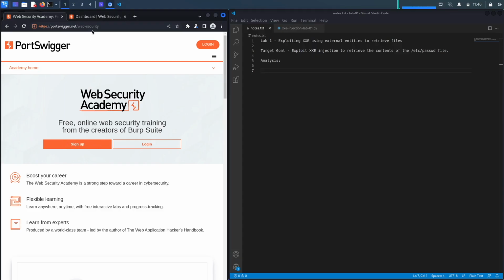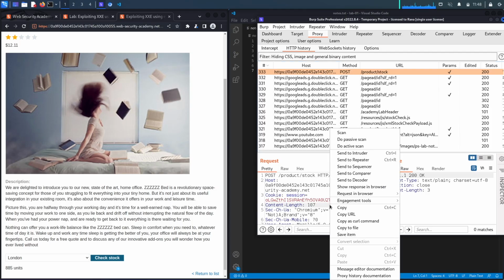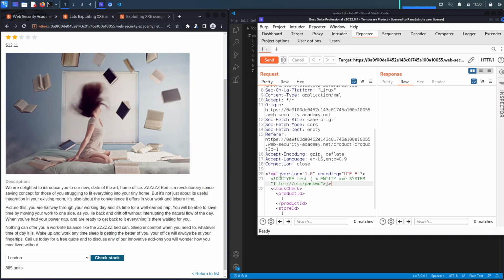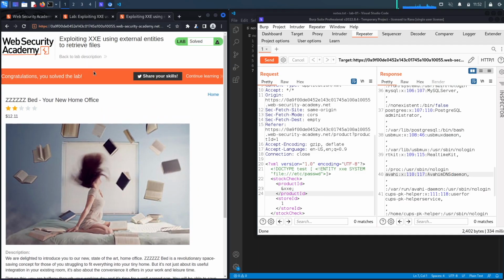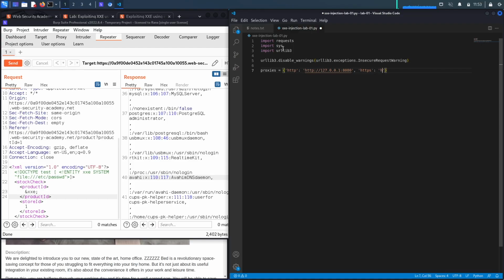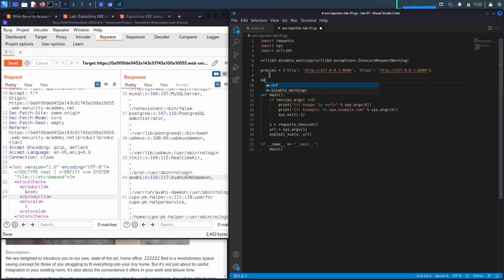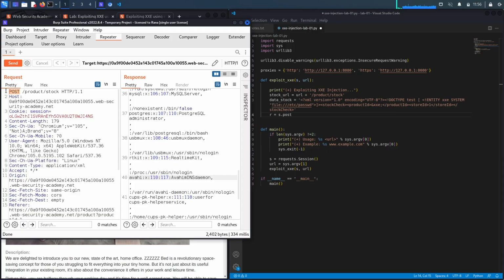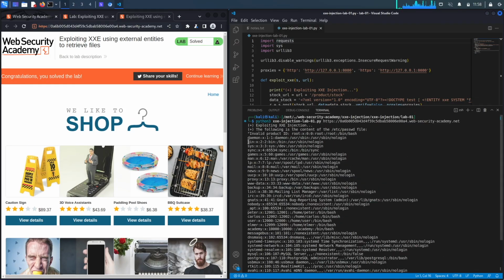02 Lab #1 Exploiting XXE using external entities to retrieve files